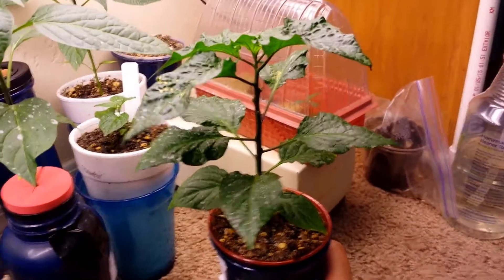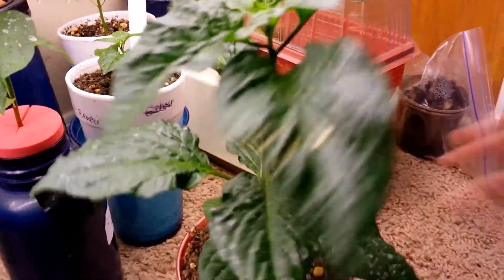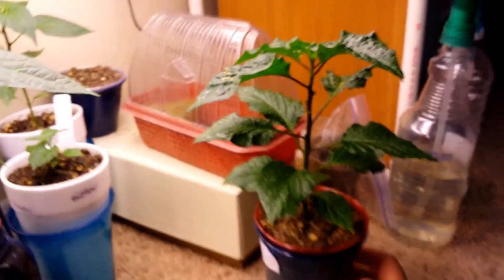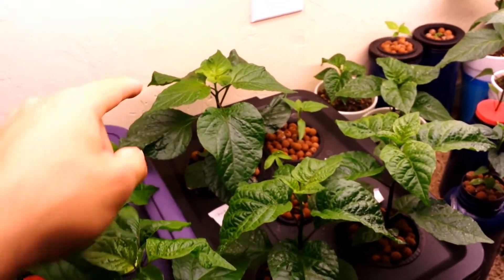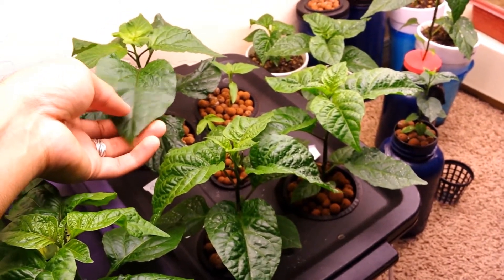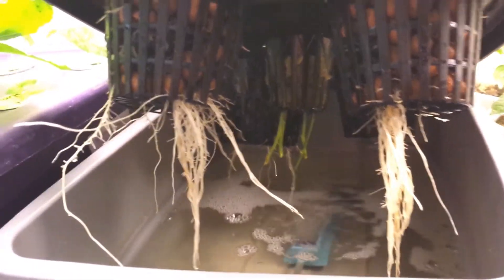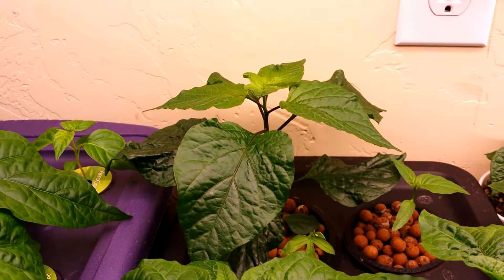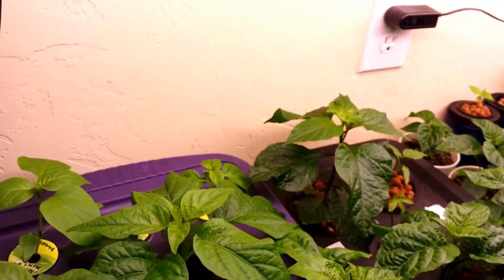Ghost Pepper, Soil vs. Hydroponics Experiment (Update 1)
A quick update after two weeks - Ghost Pepper, Soil vs. Hydroponics Experiment

List of some of the items I use:

Peat Pallets:

Neoprene Inserts: